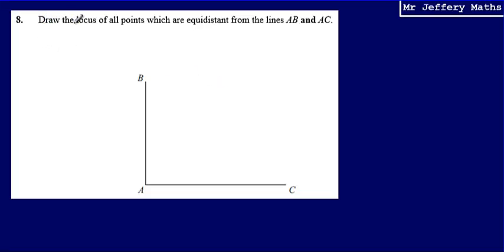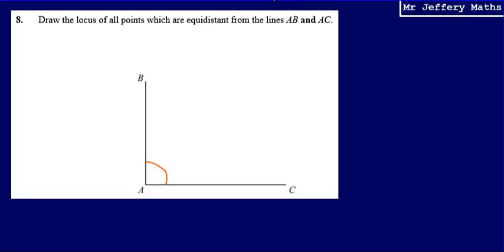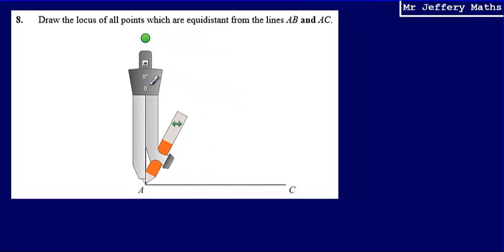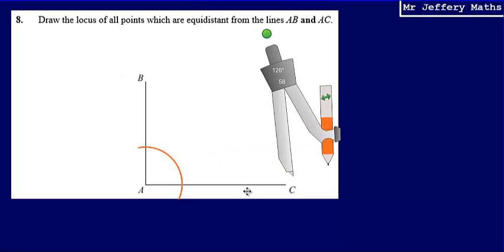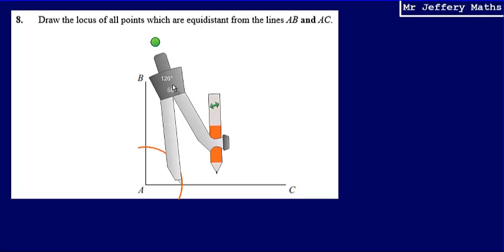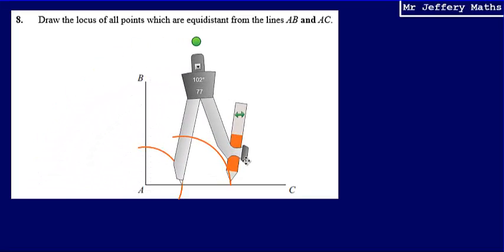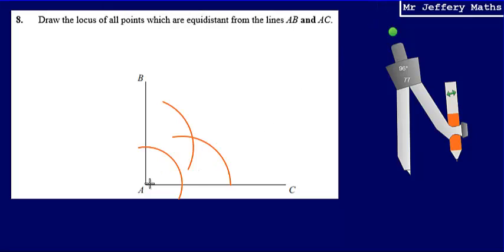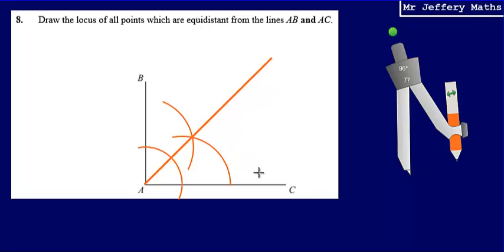8. Locus of equidistant points between 2 lines (GCSE Maths - Edexcel Practice Tests Set 3 - 2H)